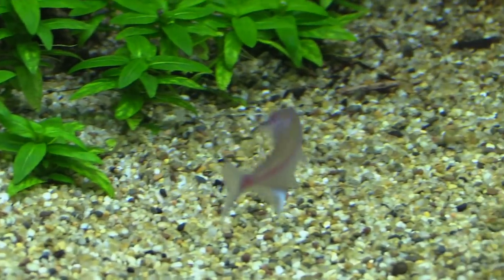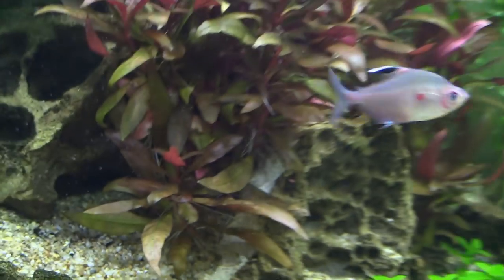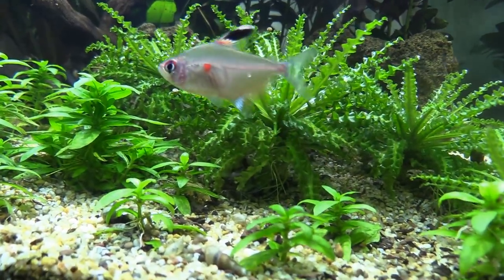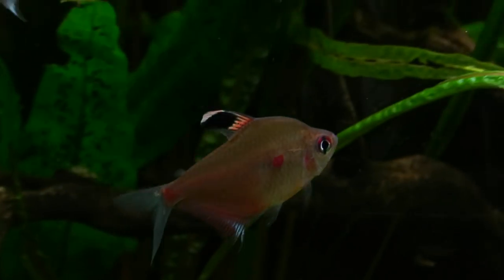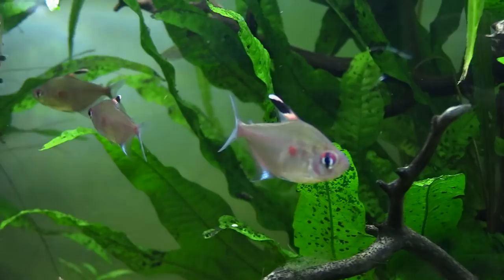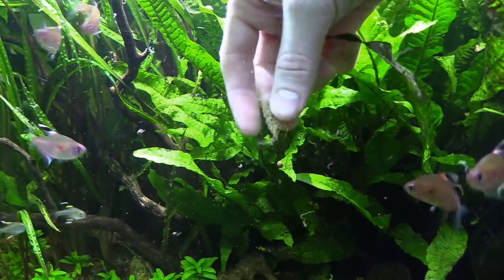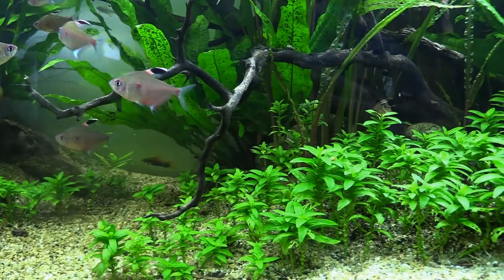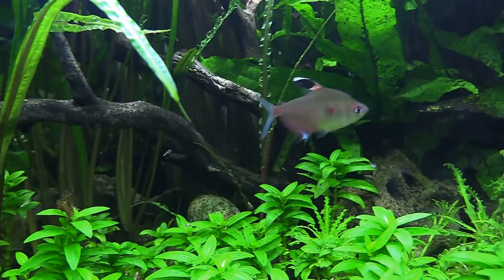GREAT BEGINNER FISH: Bleeding Heart Tetra - Care Guide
My Favorite Fish Foods:
Hikari Brine Shrimp
Hikari Blood Worms
Hikari Tubifex Worms
Freeze Dried Shrimp

In This Video:
Today we take a closer look at the bleeding heart tetra a great beginner fish that I highly recommend!